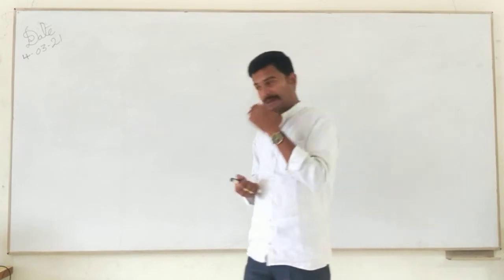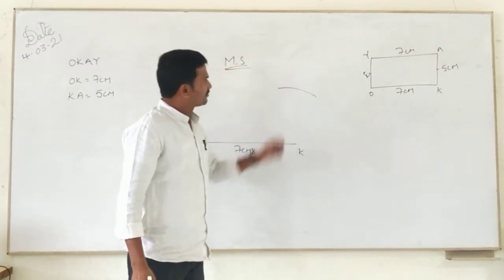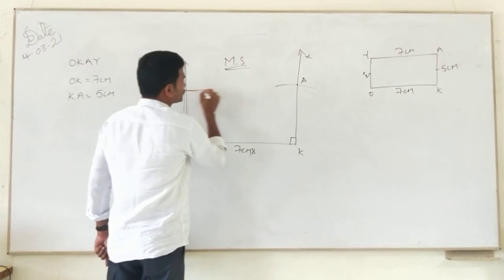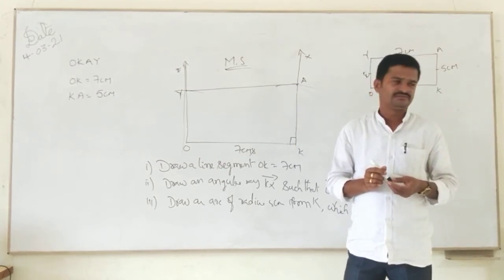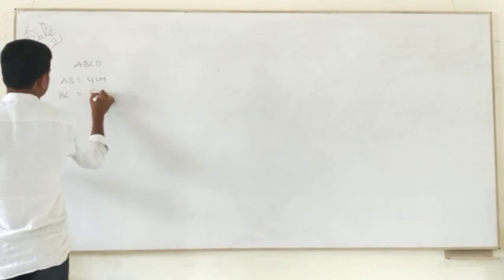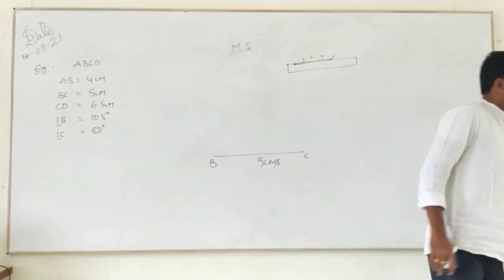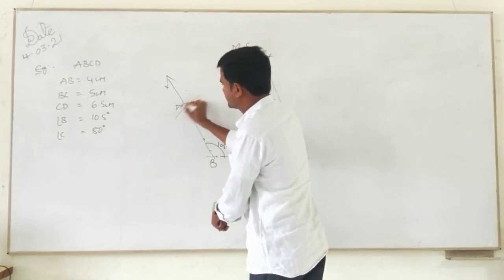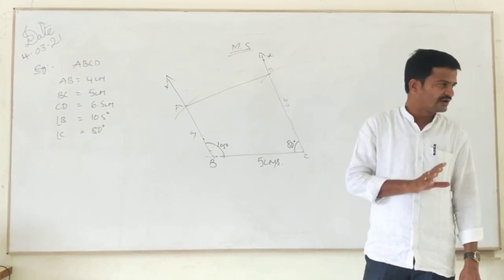Class VIII 4.3.2021